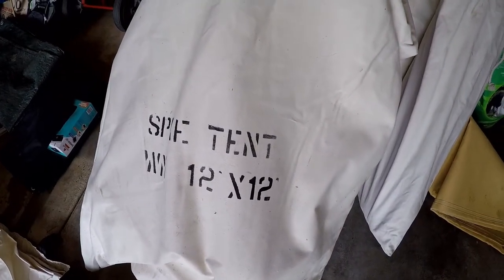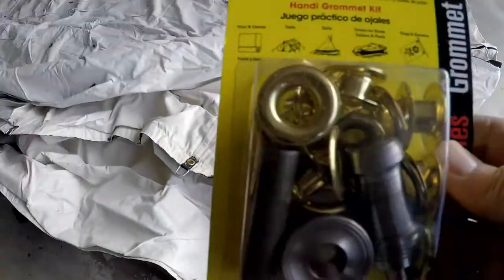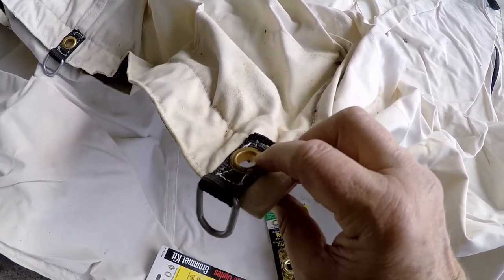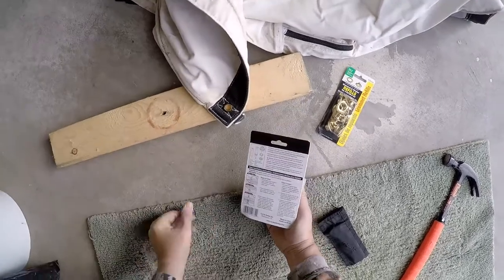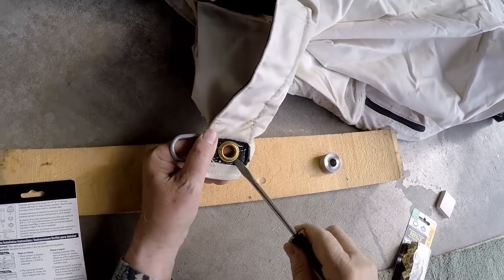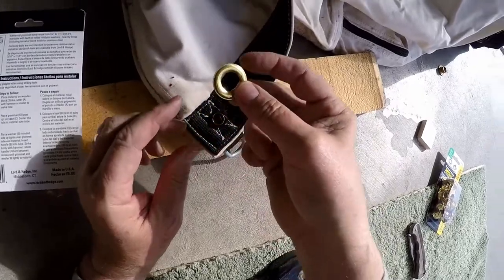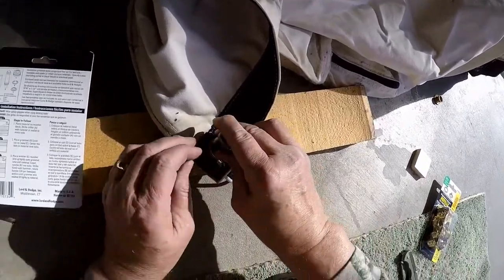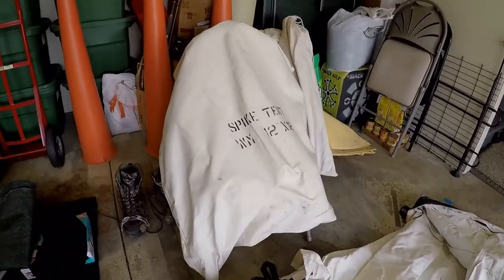REPAIRING A TENT GROMMET: Using The Lord & Hodge Grommet Repair Kit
The Wild Life #102 FULL EPISODE: My 12' by 12' Spike Tent from the Wall Tent Shop isn't just a hunting tent, it is my home in the Idaho wilderness every year for a full month. So I need to make sure it is in tip top tent shape before I set out on my next adventure with it. I recently had to repair one of the tent's grommets, something I'd never done before. But this quality tool from Lord & Hodge made the job easy!